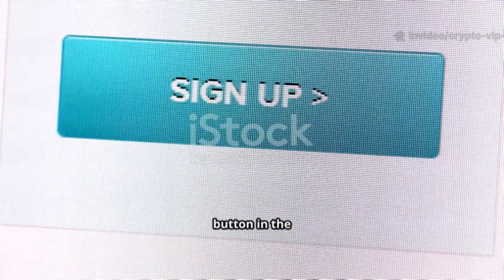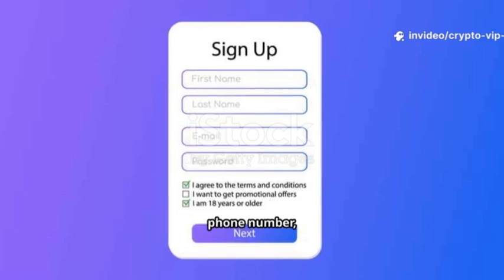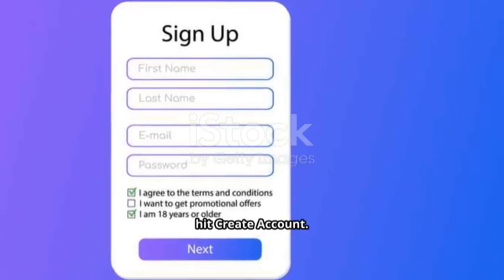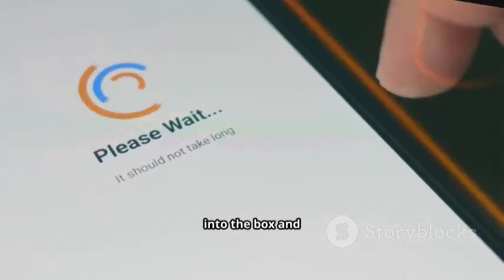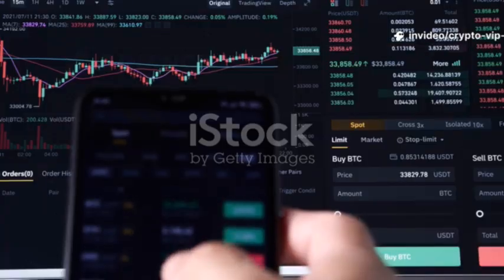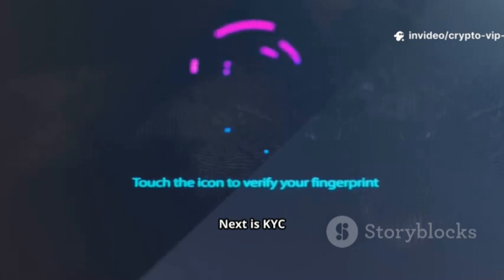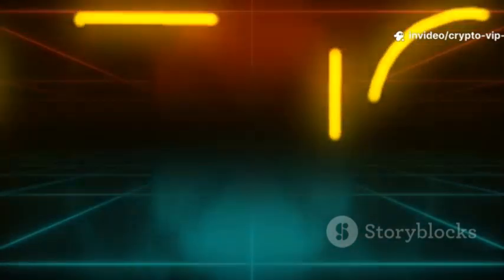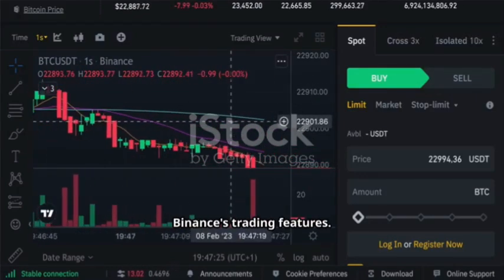Binance Account Setup That Nobody Tells You About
This is an explanation to create a binance account simply
Discover the exciting features, highlights, and benefits of this amazing binance platform In this video, I’ll walk you through everything you need to know, from its key functions to how it create, in a simple and easy way.

From this video you can learn how to create a binance account simply with your mobile phone & how to verify it.